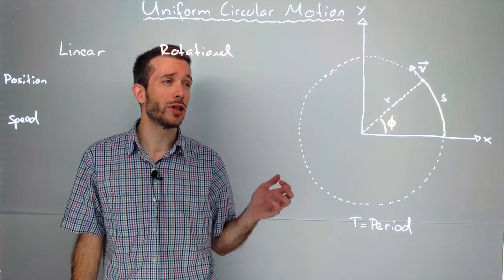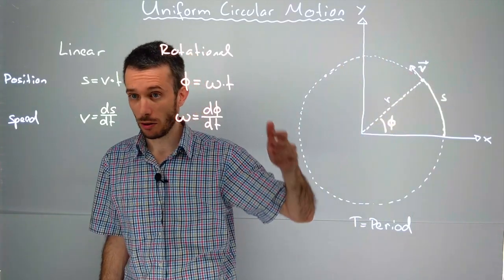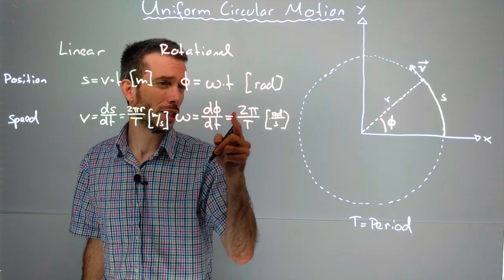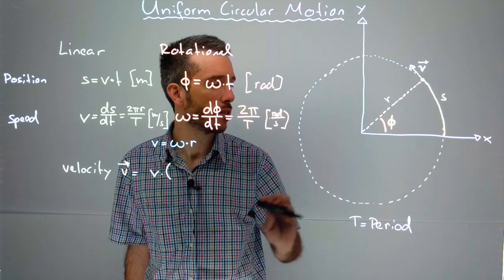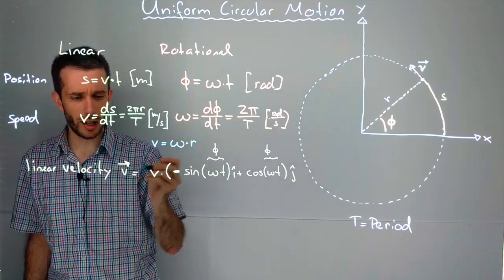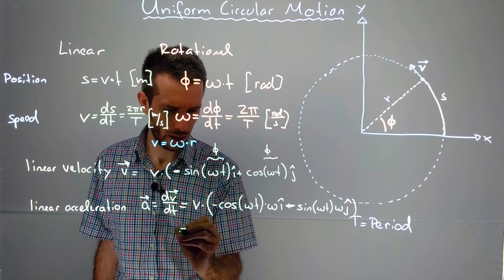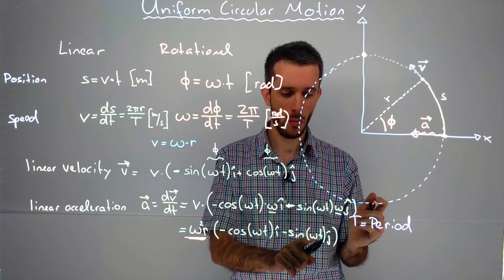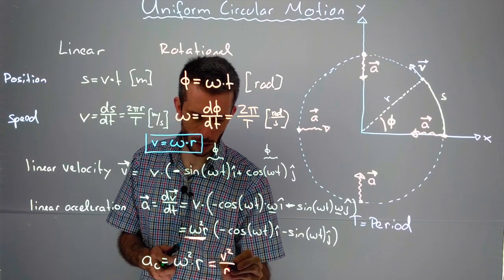Uniform Circular Motion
Introduction to uniform circular motion. Discussion position and speed as linear and rotational (angular) entities. Derivation of centripetal acceleration based on linear velocity.